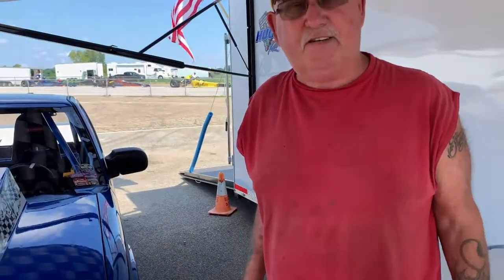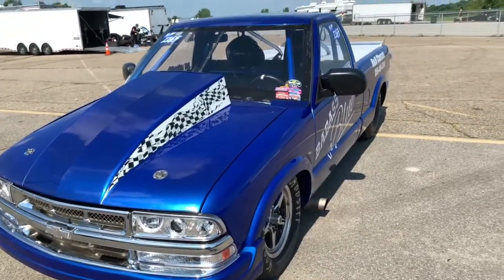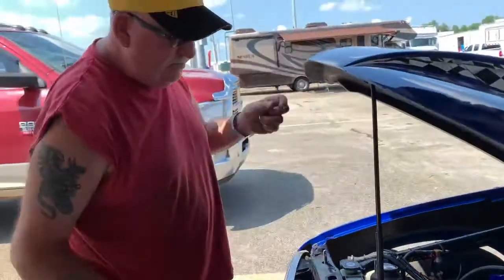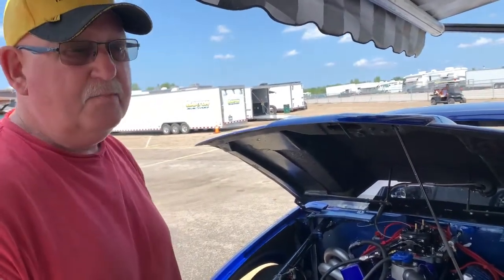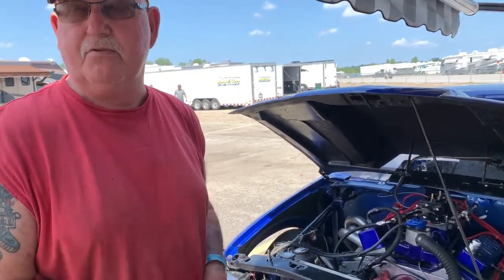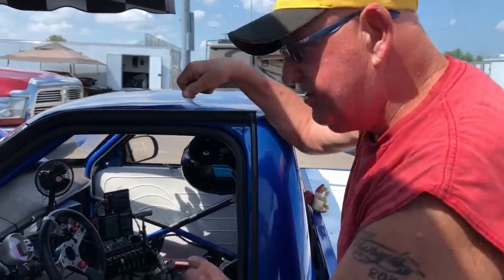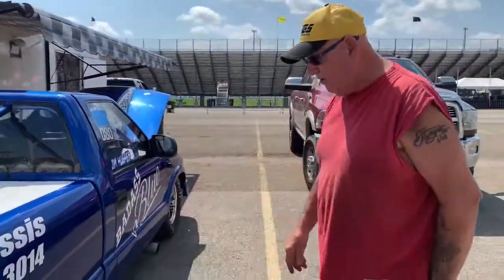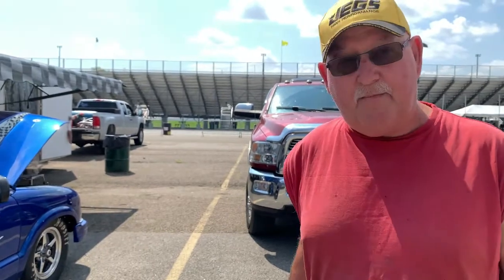Interview with Jim Hughes (Chicken Man)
The full interview with Jim Hughes aka Chicken Man at Spring Fling Columbus Ohio. Getting to know his drag truck and a little action